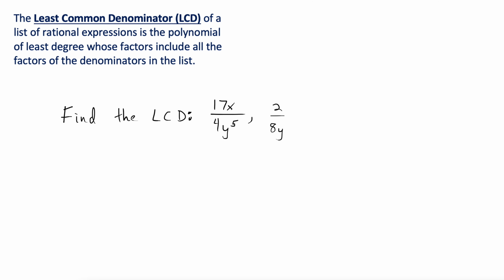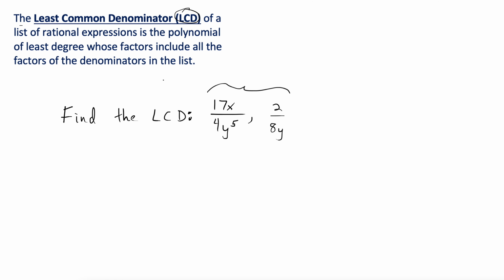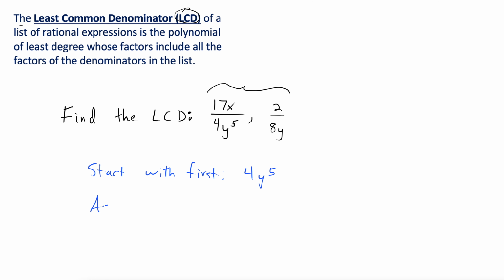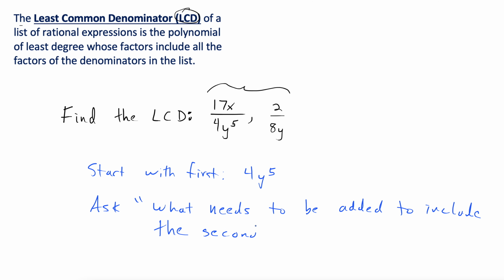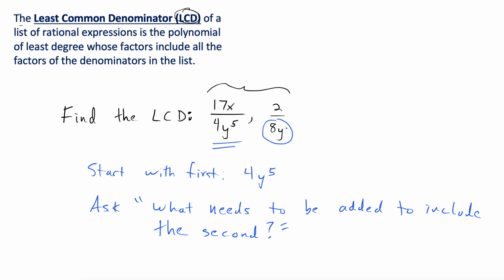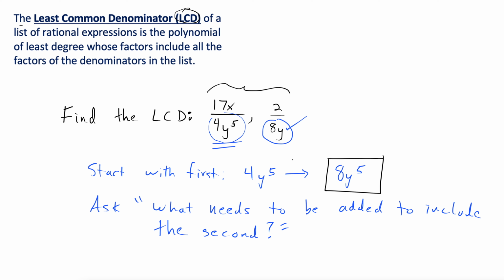Introduction to Finding the Least Common Denominator (LCD)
This video introduces the Least Common Denominator and gives a method on how to find the LCD and then simplify using rules of exponents.